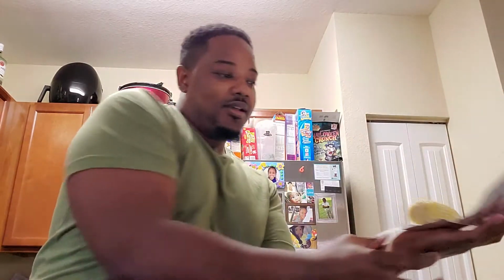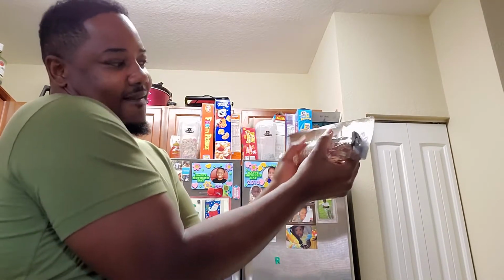How To Roast Corn Prep Tutorial 2019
If you're not prepping your corn this same exact way, you're doing it wrong.

How To Roast Corn,
how to grill corn,
how to prepare corn,
how to cook corn,
how to grill elotes,
how to prepare elotes,
how to cook elotes,
corn on the cobb,
how to prepare a turkey,
how to prepare a ham,
how to prepare asparagus,
how to prepare a pomegranate,
how to prepare artichoke,
how to prepare avocado,
how to cook thanksgiving dinner,
how to cook thanksgiving dressing,
how to cook thanksgiving turkey in oven,
how to cook thanksgiving food,
how to cook thanksgiving dinner with one oven,
how to cook mashed potatoes,
how to prepare mashed potatoes ,
how to cook a turkey Gordon Ramsay,
how to cook a turkey in a crock pot,
how to cook a turkey in a roaster oven,
how to cook a turkey burger,